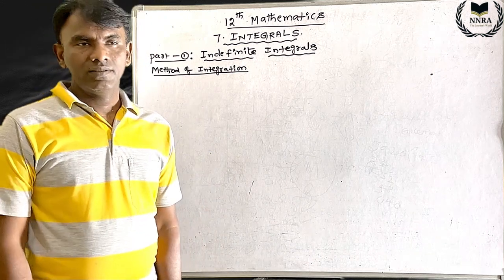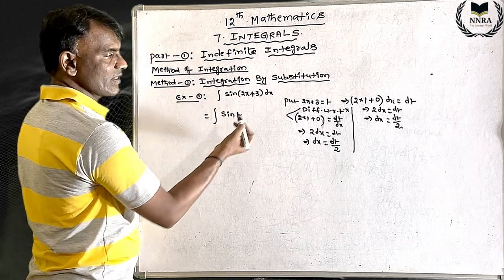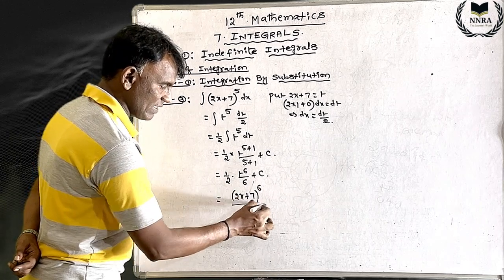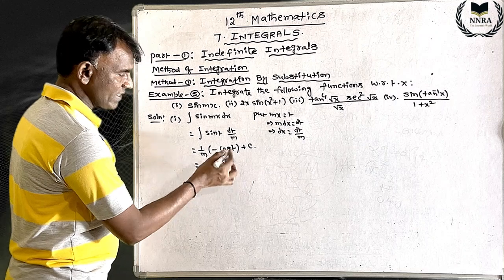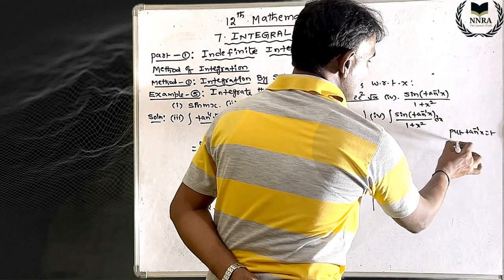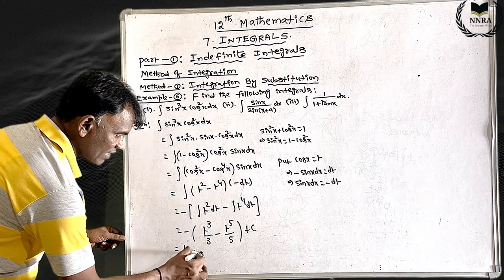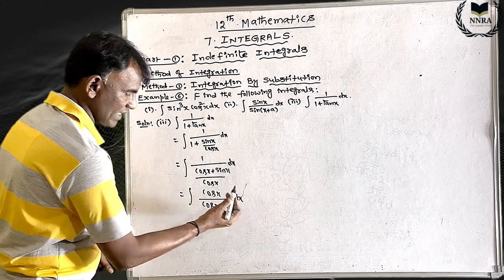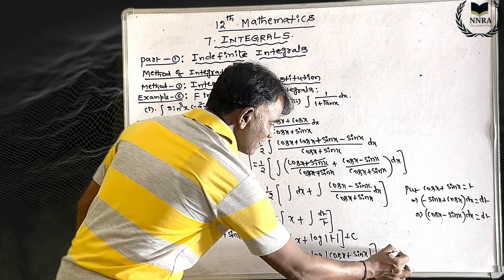INDEFINITE INTEGRALS I INTRODUCTION I CLASS 12, PUC, INTER I FORMULAS I EXAMPLES 5&6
Title: Understanding Indefinite Integrals | Complete Guide to Integration

Description:

In this video, we dive deep into the concept of Indefinite Integrals and explain how they are a fundamental part of calculus. Whether you're a student looking to grasp the basics or someone revisiting integration, this video is perfect for you!

🔎 What You’ll Learn:

What indefinite integrals are and how they differ from definite integrals
Step-by-step methods for solving indefinite integrals
Key rules of integration (Power Rule, Sum/Difference Rule, etc.)
Understanding integration constants and their significance
Techniques for integrating common functions such as polynomials, exponentials, trigonometric functions, and logarithms
📝 Topics Covered:

Introduction to Indefinite Integrals
Power Rule for Integration
Sum and Difference Rules
Common Integrals (Exponential, Trigonometric, Logarithmic)
Integration by Substitution and Integration by Parts
By the end of this video, you'll have a clear understanding of indefinite integrals and be able to confidently solve integration problems.

Integration Techniques: Substitution and Parts
Derivatives vs Integrals: What's the Difference?

For 10th class videos use the below links